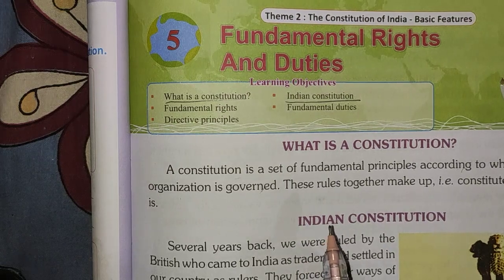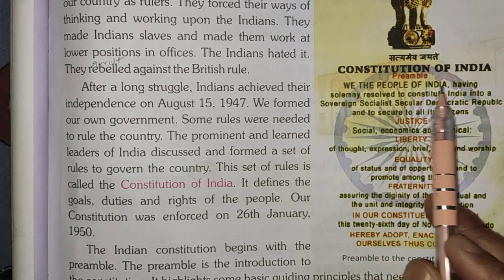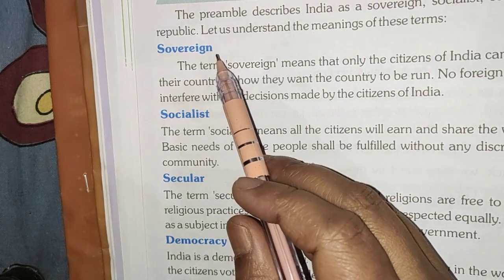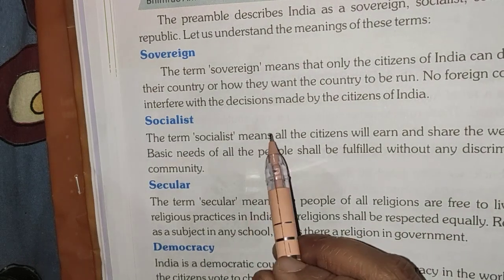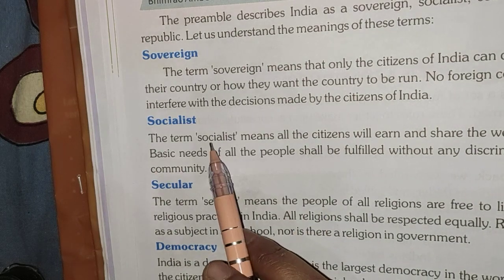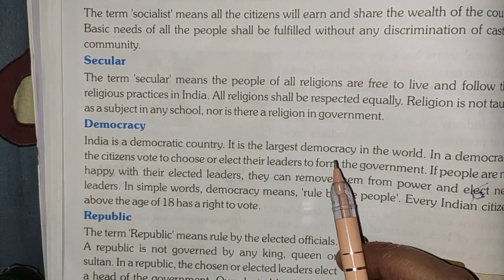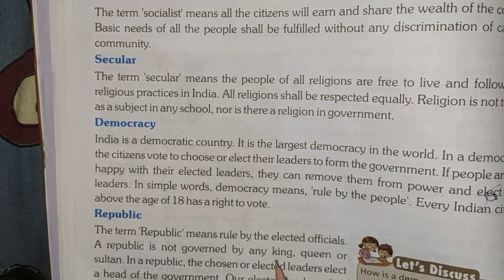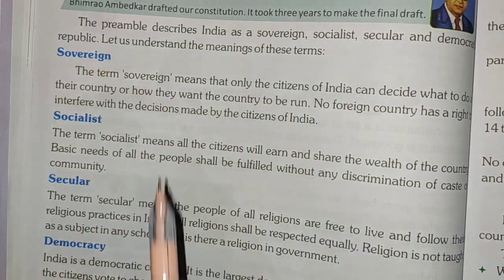Class 5 Social Studies Chapter 5 Fundamental rights and Duties Part 2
Class 5 Sst Chapter 5 (Fundamental rights and duties) Part 2(Preamble).mp4